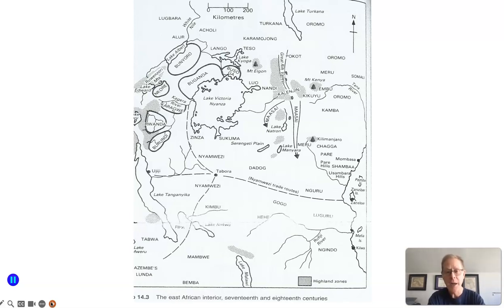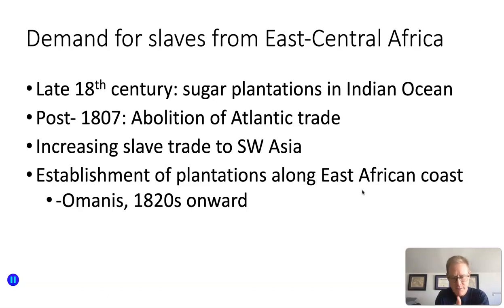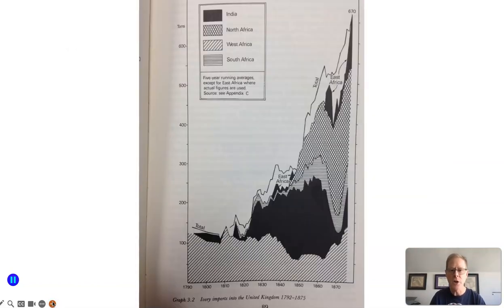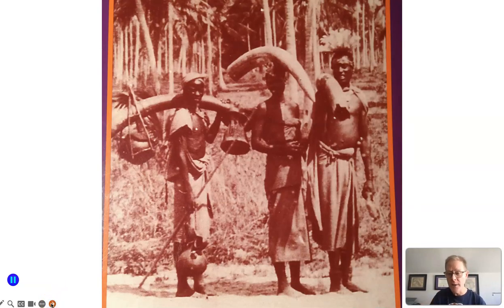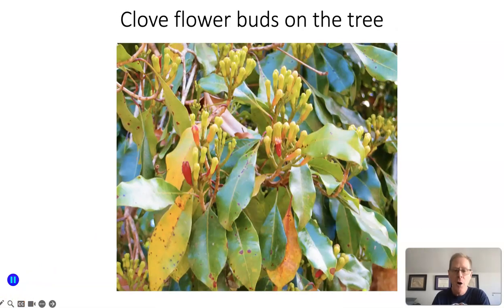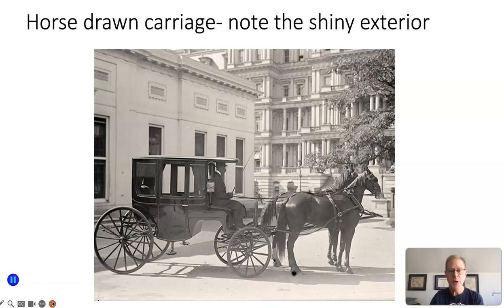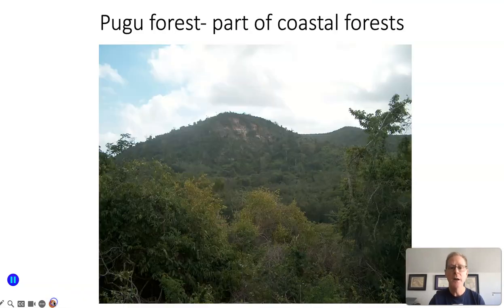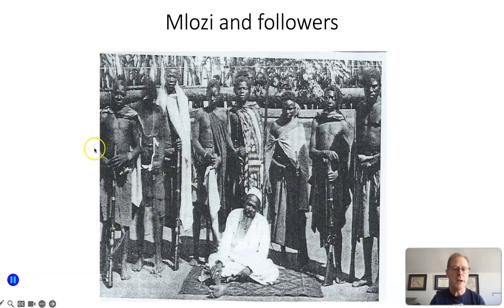19th c East Africa